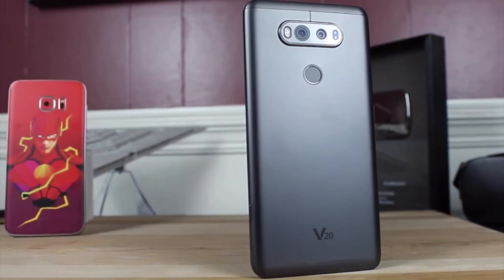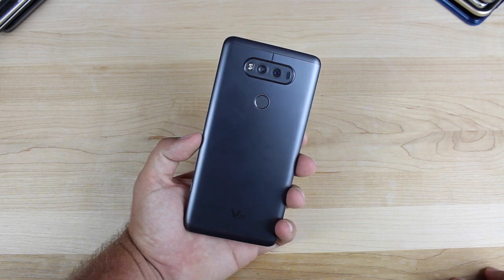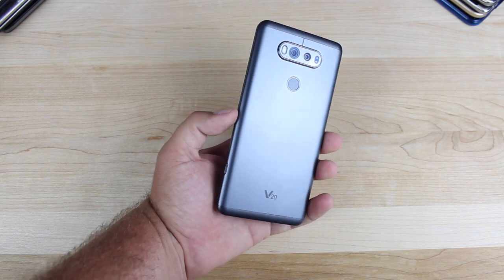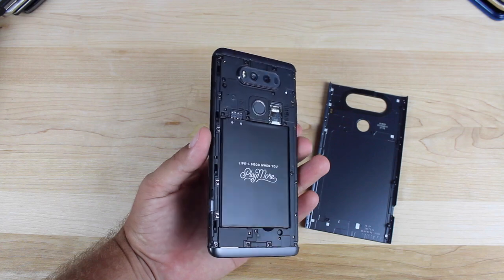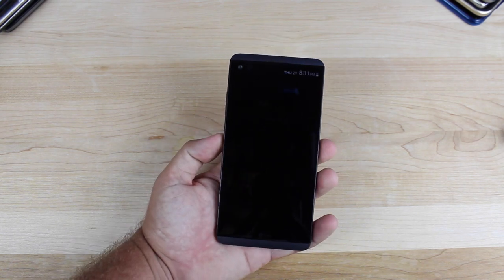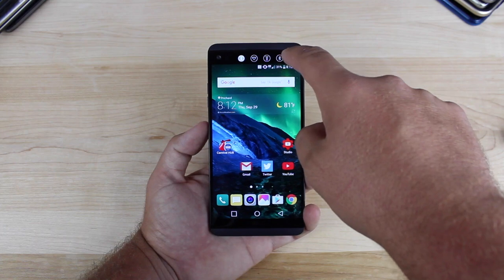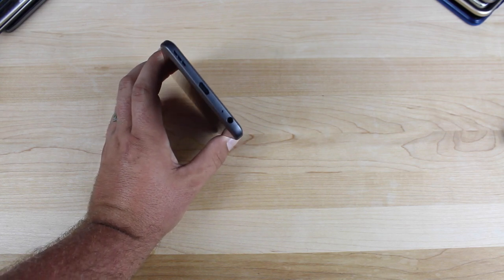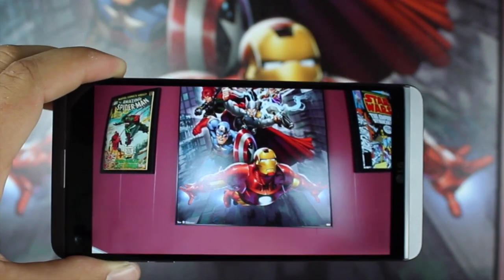LG V20 Official Preview A Week Later